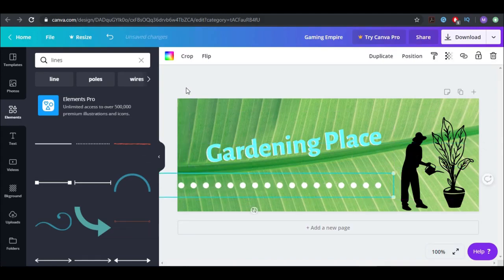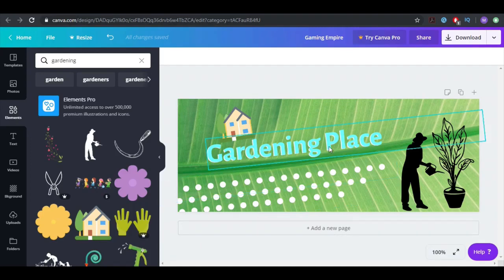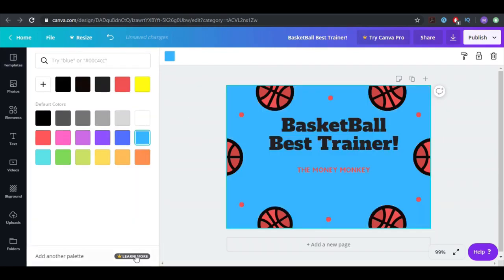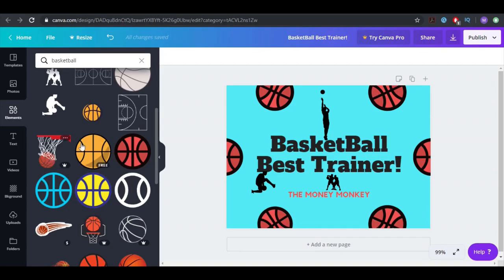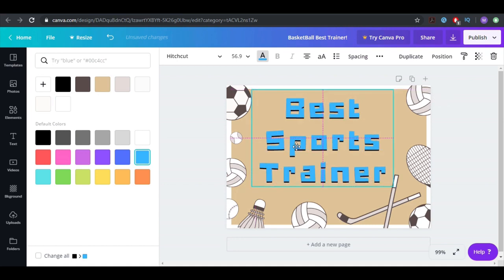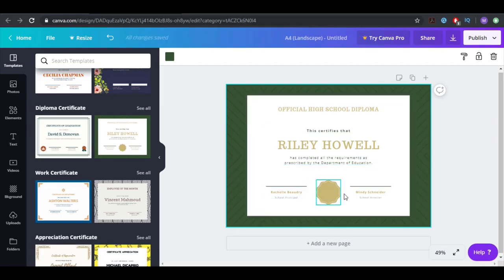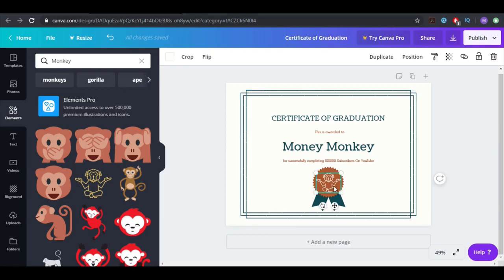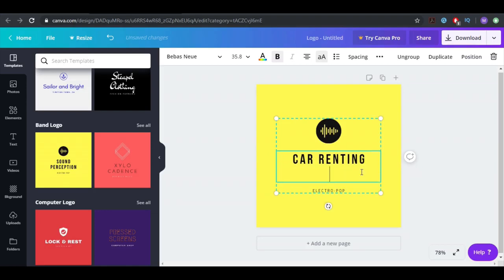How To Design With Canva - Full Tutorial [Part 7]